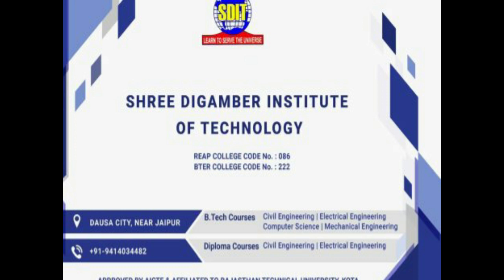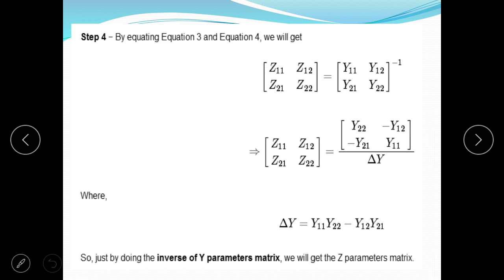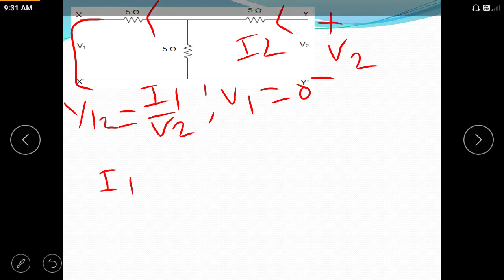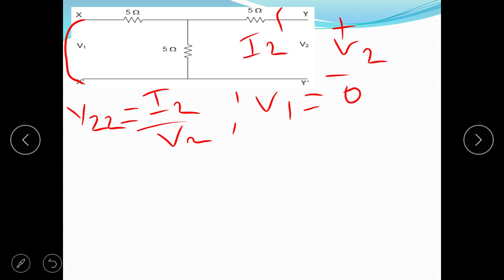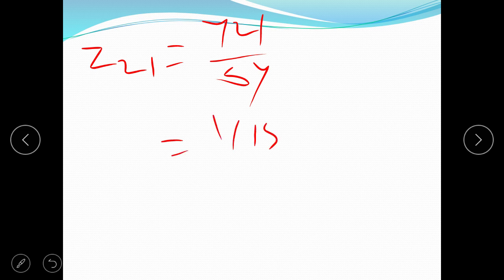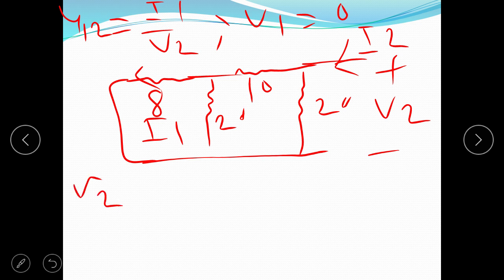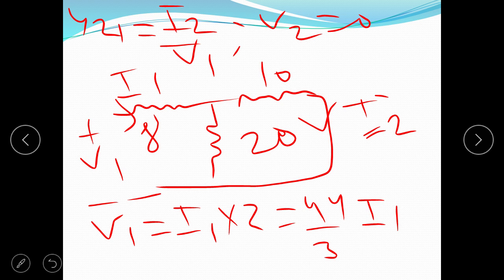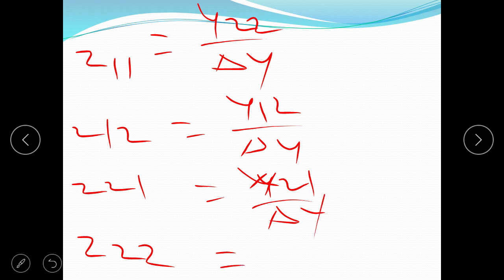VL-27_Y Parameters to Z parameters Conversion_Electrical Circuit Analysis